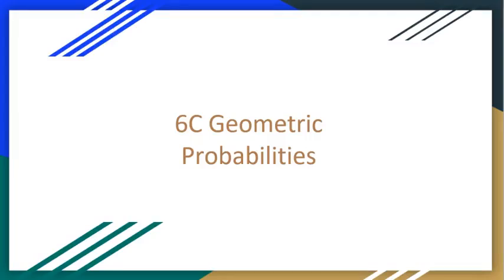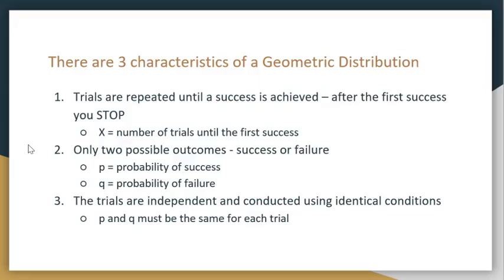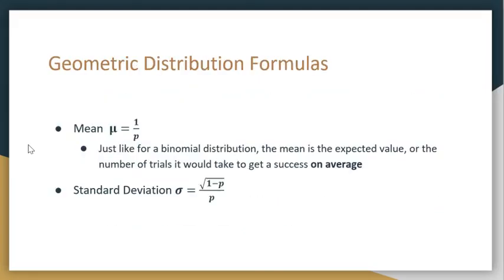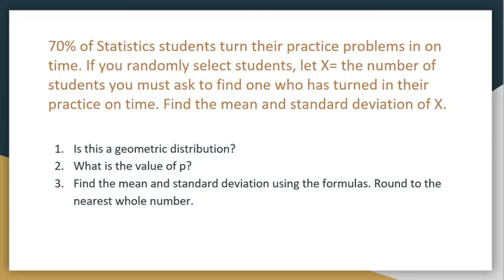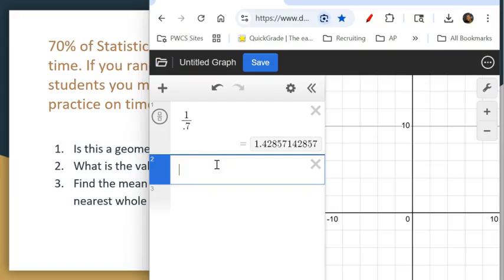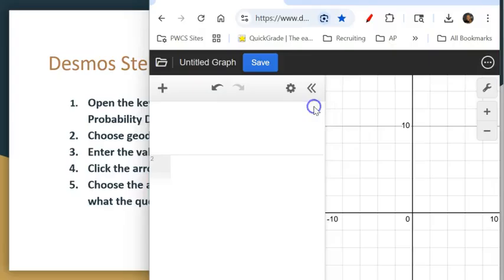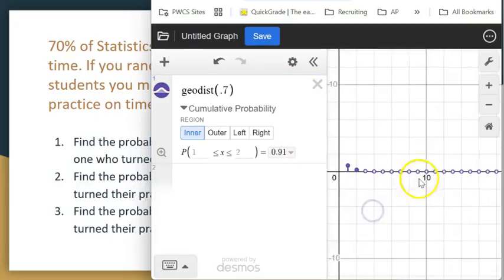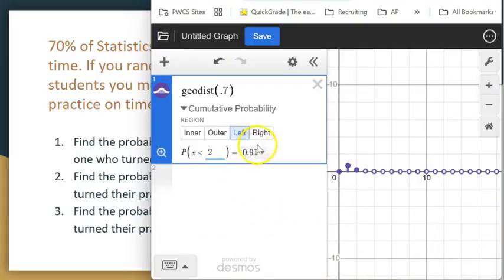6C Geometric Probabilities